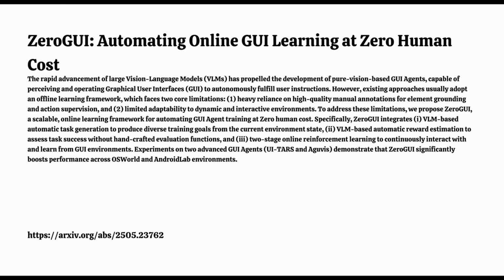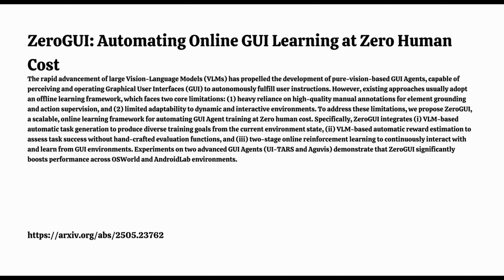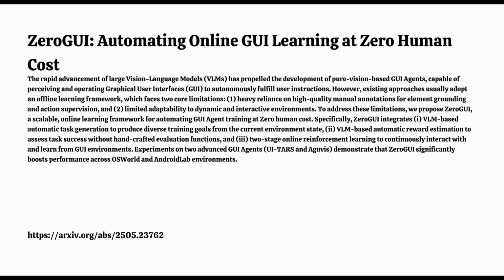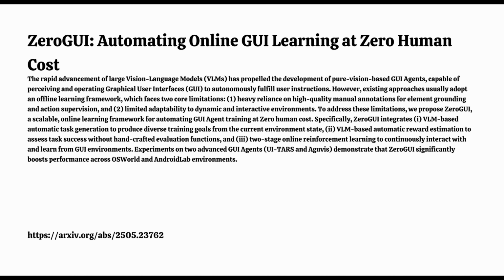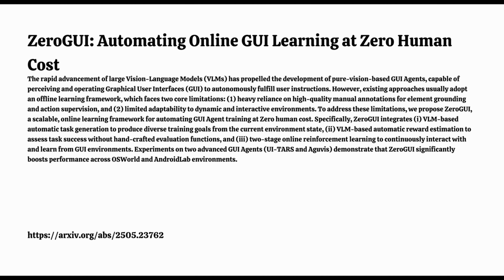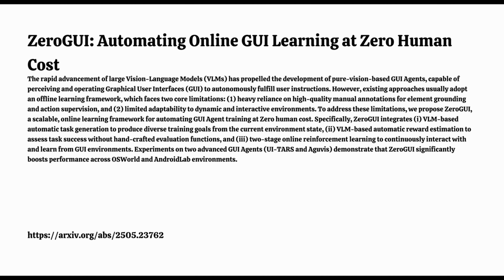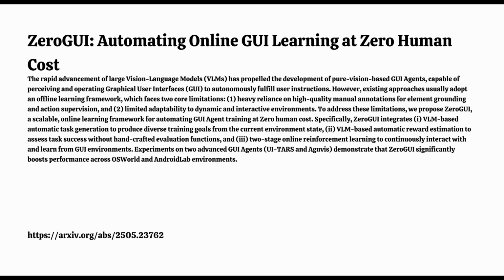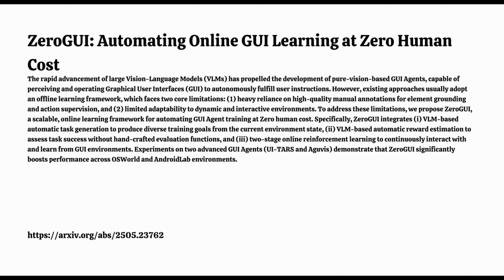ZeroGUI: Automating Online GUI Learning at Zero Human Cost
Abstract: The rapid advancement of large Vision-Language Models (VLMs) has propelled the development of pure-vision-based GUI Agents, capable of perceiving and operating Graphical User Interfaces (GUI) to autonomously fulfill user instructions. However, existing approaches usually adopt an offline learning framework, which faces two core limitations: (1) heavy reliance on high-quality manual annotations for element grounding and action supervision, and (2) limited adaptability to dynamic and interactive environments. To address these limitations, we propose ZeroGUI, a scalable, online learning framework for automating GUI Agent training at Zero human cost. Specifically, ZeroGUI integrates (i) VLM-based automatic task generation to produce diverse training goals from the current environment state, (ii) VLM-based automatic reward estimation to assess task success without hand-crafted evaluation functions, and (iii) two-stage online reinforcement learning to continuously interact with and learn from GUI environments. Experiments on two advanced GUI Agents (UI-TARS and Aguvis) demonstrate that ZeroGUI significantly boosts performance across OSWorld and AndroidLab environments.